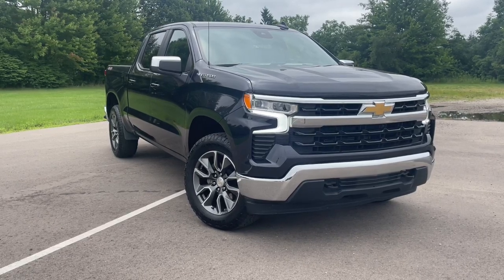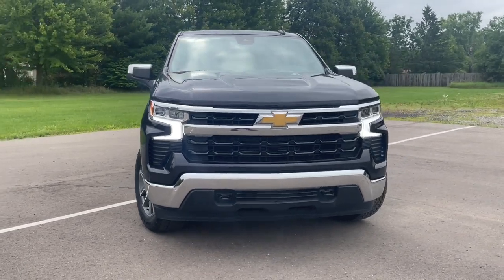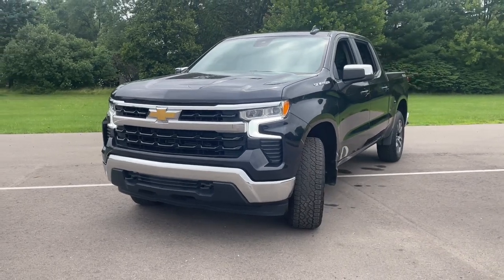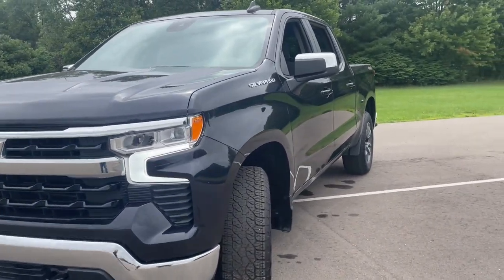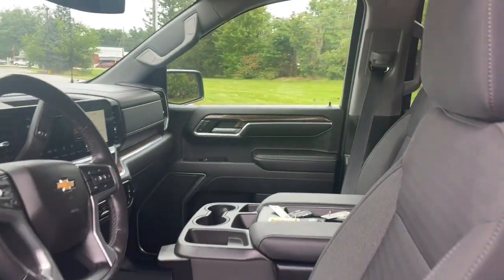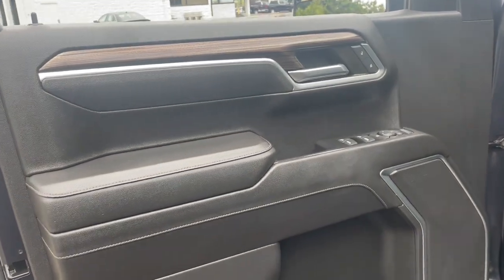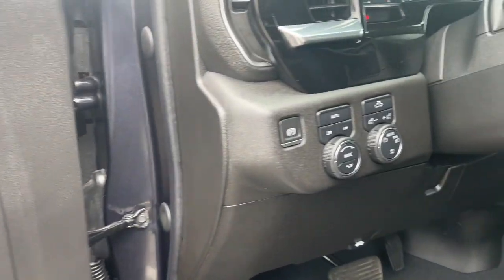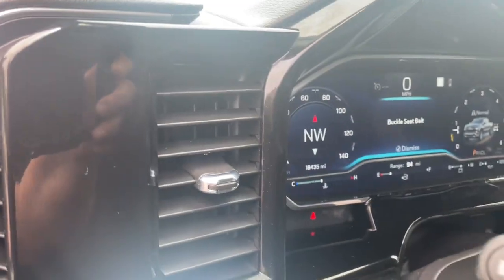2022 Chevrolet Silverado_1500 Waterford, Highland, Novi, Bloomfield Hills, Troy 357831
Dark Ash Metallic Used 2022 Chevrolet Silverado_1500 LT available in 5825 Highland Rd., Waterford, Michigan at Lunghamer Buick GMC. Servicing the Waterford, Highland, Novi, Bloomfield Hills, Troy, MI area.

2022 Chevrolet Silverado_1500 LT - Stock#: 357831

2022 Chevrolet Silverado 1500 LT REMAINDER OF FACTORY WARRANTY FACTORY CERTIFIED INCLUDES WARRANTY SERVICE RECORD AVAILABLE GOOD TIRES REAR BACK UP CAMERA APPLE CAR PLAY ANDROID AUTO RECENT TRADE IN Silverado 1500 LT 4D Crew Cab 2.7L Turbo 8-Speed Automatic 4WD Dark Ash Metallic Jet Black w/Cloth Seat Trim 10-Way Power Driver Seat w/Lumbar 120-Volt Instrument Panel Power Outlet 6 Speakers 6-Speaker Audio System AM/FM radio: SiriusXM with 360L Convenience Package Dual Rear USB Ports (Charge Only) Dual-Zone Automatic Climate Control Heated Driver & Front Outboard Passenger Seats Heated Steering Wheel High Capacity Suspension Package Hitch Guidance Keyless Open & Start Leather Wrapped Steering Wheel Manual Tilt/Telescoping Steering Column Premium audio system: Chevrolet Infotainment 3 Premium Radio data system Radio: Chevrolet Infotainment 3 Premium System SiriusXM w/360L Standard Suspension Package Steering Wheel Audio Controls Trailering Package Wireless Phone Projection 12.3 Multicolor Reconfigurable Digital Display 120-Volt Bed Mounted Power Outlet 3.42 Rear Axle Ratio 40/20/40 Front Split-Bench Seat 4-Wheel Disc Brakes ABS brakes Air Conditioning Alloy wheels All-Star Edition Apple CarPlay/Android Auto Auto High-beam Headlights Auto-Locking Rear Differential Automatic Emergency Braking Automatic temperature control Bluetooth For Phone Brake assist Bumpers: chrome Chevrolet Connected Access Capable Chrome Mirror Caps Cloth Seat Trim Color-Keyed Carpeting Floor Covering Compass Deep-Tinted Glass Delay-off headlights Driver door bin Driver vanity mirror Dual front impact airbags Dual front side impact airbags Electric Rear-Window Defogger Electrical Steering Column Lock Electronic Cruise Control Electronic Stability Control Following Distance Indicator Forward Collision Alert Front anti-roll bar Front Center Armrest w/Storage Front dual zone A/C Front Frame-Mounted Black Recovery Hooks Front Pedestrian Braking Front reading lights Front wheel independent suspension Fully automatic headlights HD Rear Vision Camera Heated door mirrors Heated front seats Heated steering wheel Illuminated entry IntelliBeam Automatic High Beam On/Off Lane Keep Assist w/Lane Departure Warning LED Cargo Area Lighting Low tire pressure warning Not Equipped w/Steering Column Lock Occupant sensing airbag OnStar & Chevrolet Connected Services Capable Outside temperature display Overhead airbag Overhead console Panic alarm Passenger door bin Passenger vanity mirror Power door mirrors Power driver seat Power Front Windows w/Driver Express Up/Down Power Front Windows w/Passenger Express Down Power Rear Windows w/Express Down Power steering Power windows Rear 60/40 Folding Bench Seat (Folds Up) Rear reading lights Rear step bumper Rear window defroster Remote keyless entry Remote Vehicle Starter System Security system Speed control Speed-sensing steering Split folding rear seat Steering wheel mounted audio controls Tachometer Telescoping steering wheel Theft Deterrent System (Unauthorized Entry) Tilt steering wheel Traction control Trip computer Variably intermittent wipers Voltmeter Wheels: 20 x 9 Painted Aluminum Wi-Fi Hot Spot Capable Silverado 1500 LT 4D Crew Cab 2.7L Turbo 8-Speed Automatic 4WD Dark Ash Metallic Jet Black w/Cloth Seat Trim 10-Way Power Driver Seat w/Lumbar 120-Volt Instrument Panel Power Outlet 6 Speakers 6-Speaker Audio System AM/FM radio: SiriusXM with 360L Convenience Package Dual Rear USB Ports (Charge Only) Dual-Zone Automatic Climate Control Heated Driver & Front Outboard Passenger Seats Heated Steering Wheel High Capacity Suspension Package Hitch Guidance Keyless Open & Start Leather Wrapped Steering Wheel Manual Tilt/Telescoping Steering Column Premium audio system: Chevrolet Infotainment 3 Premium Radio data system Radio: Chevrolet Infotainment 3 Premium System SiriusXM w/360
Convenience Package|High Capacity Suspension Package|Standard Suspension Package|Trailering Package|6 Speakers|6-Speaker Audio System|AM/FM radio: SiriusXM with 360L|Dual Rear USB Ports (Charge Only)|Premium audio system: Chevrolet Infotainment 3 Premium|Radio data system|Radio: Chevrolet Infotainment 3 Premium System|SiriusXM w/360L|Steering Wheel Audio Controls|Wireless Phone Proje